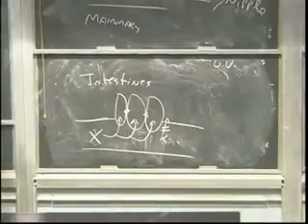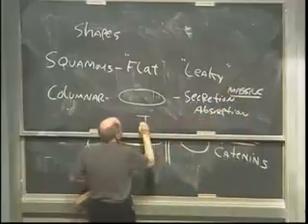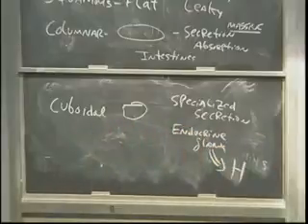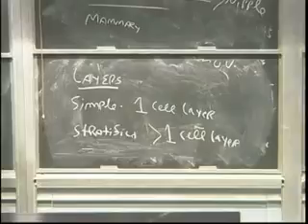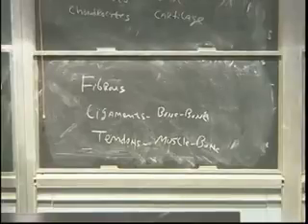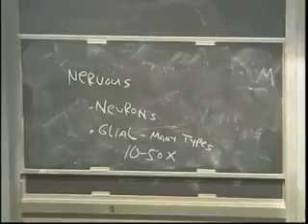33 2013 04 08 Lecture 33001